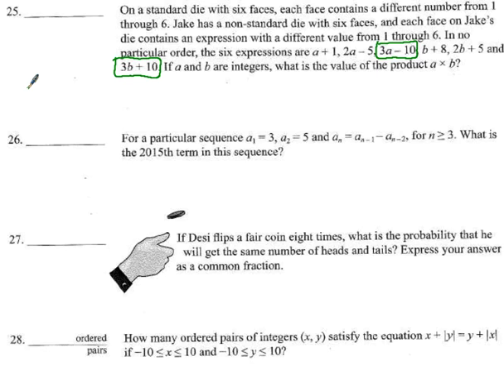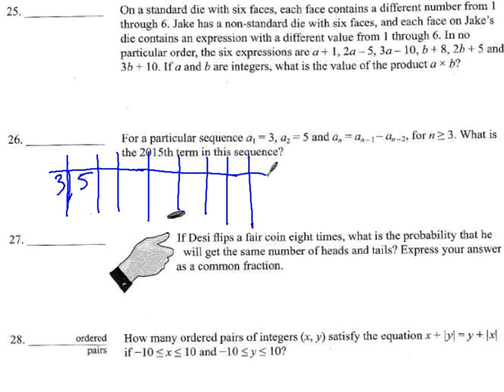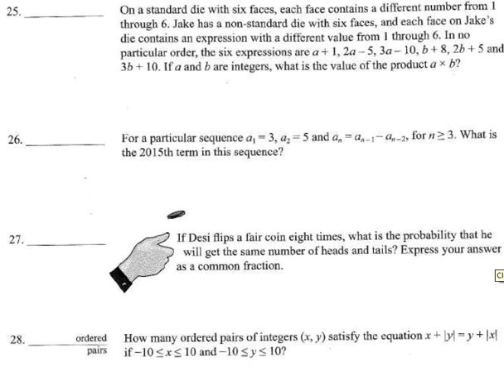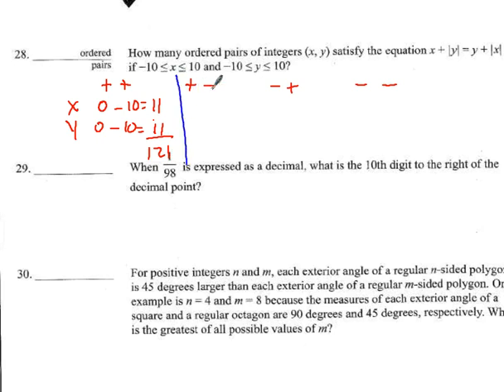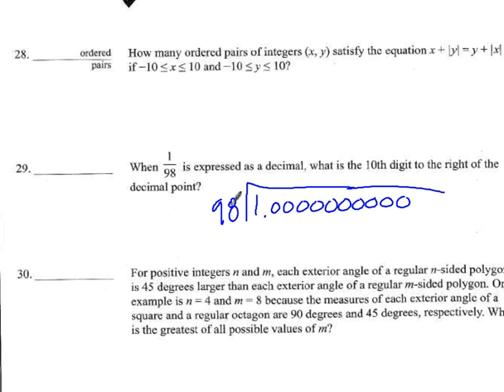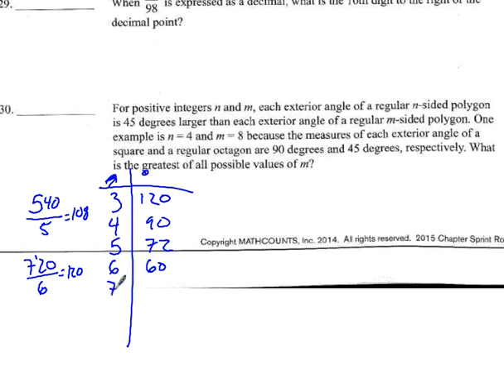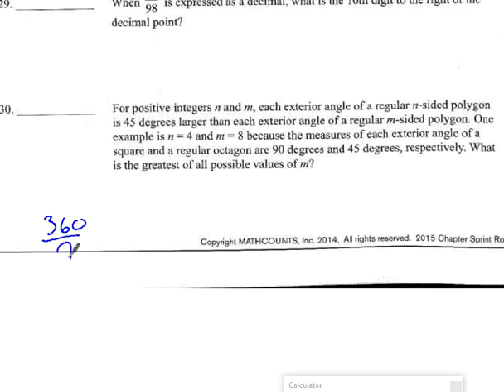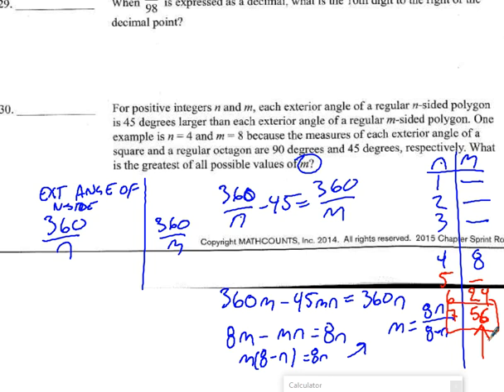MC 2015 chapter sprint 25 to 30